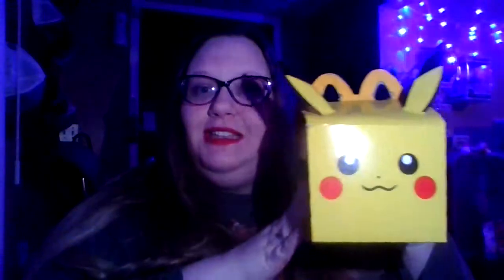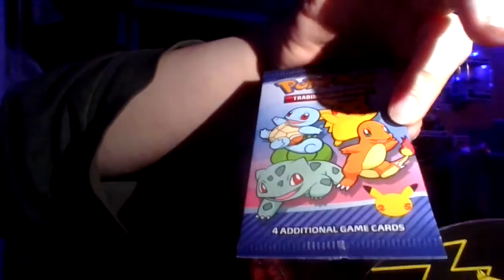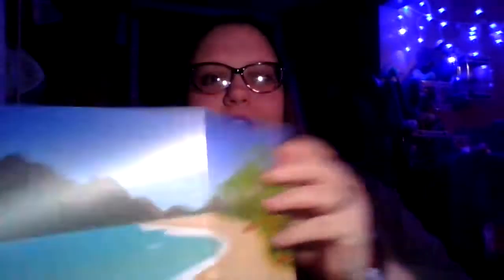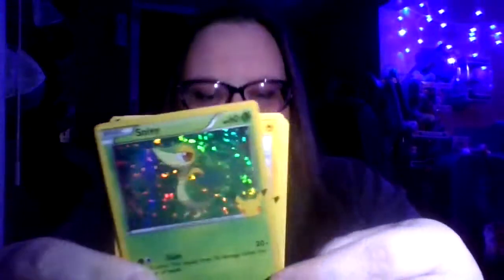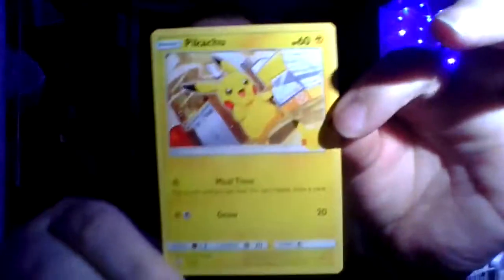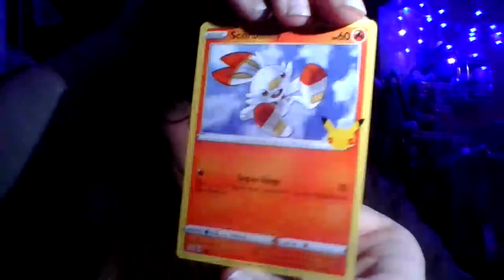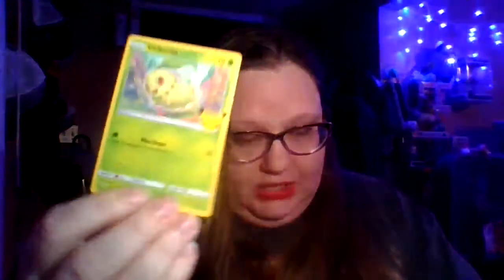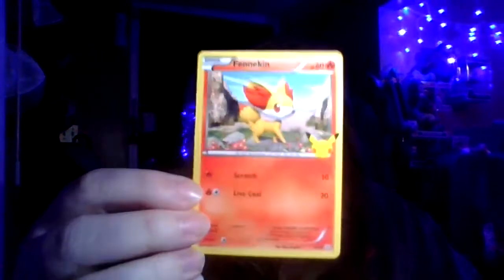25th anniversary edition of the Pokemon cards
The way to enter the giveaway you must like subscribe, turn on the post notification bell to all notifications and leave a comment down in the comics section and  please don't say a comment.
There's also a giveaway  For when I reach a hundred subscribers

Links:

None

                                                     🎶Music🎶

             None

Wish list: